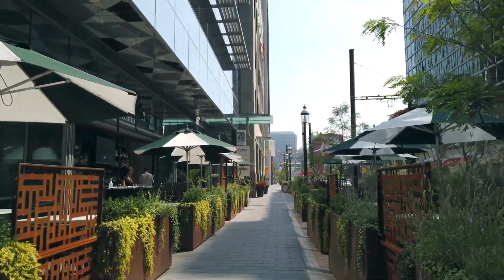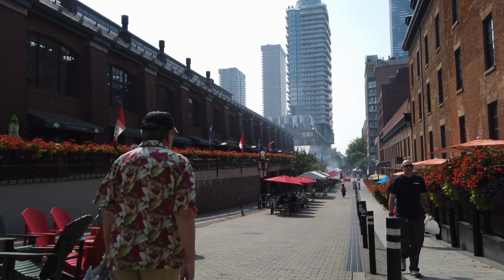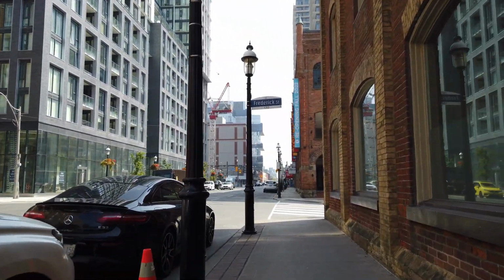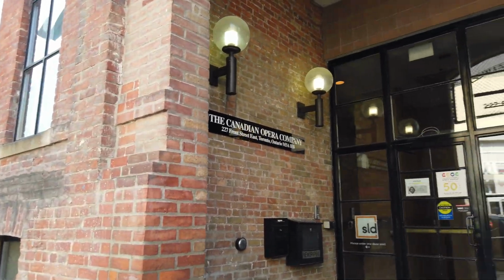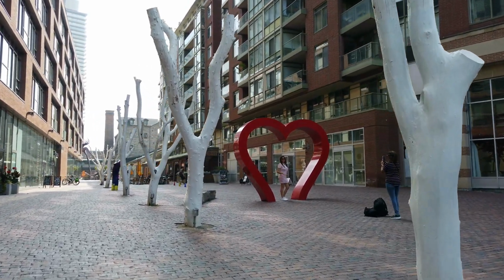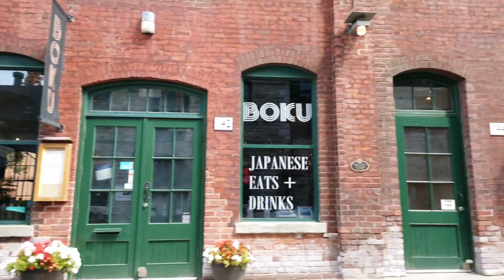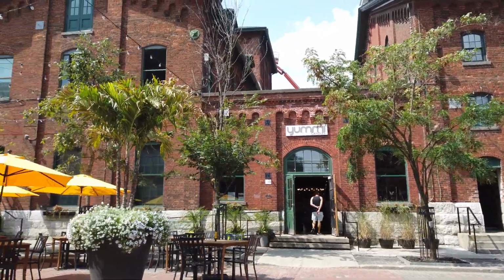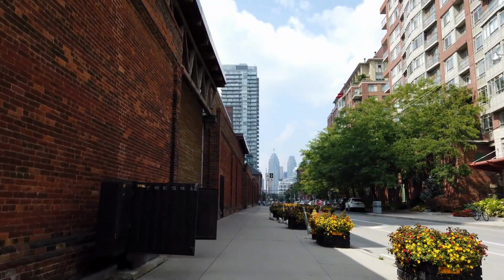Back In Time: Admiring Historic Buildings From Downtown To The Distillery District | Toronto Walk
Recorded on Wednesday, August 16th, 2023, starting at 11:10 am with a DJI Osmo Pocket at 4K/60.

DJI Osmo Pocket camera (walking videos)
Samsung Galaxy S20FE (used for livestreams)
Moza Mini-S Gimbal (used for livestreams)
Moza Mini MX 3-Axis Gimbal (livestreams)
Portable Charge Powerbank
Hard Carrying Case for Osmo Pocket
Accessories Kit for DJI Osmo Pocket
Osmo Pocket foam wind slayer
Lexar 128 Gb memory card
SanDisk 128 GB memory card
Lexar 256 Gb memory Card